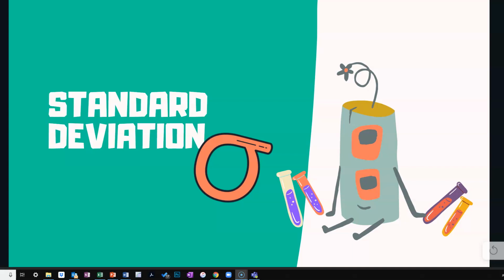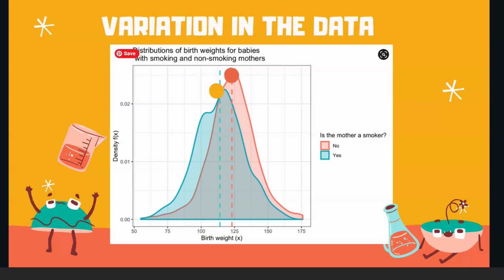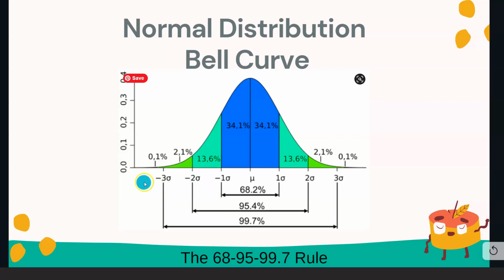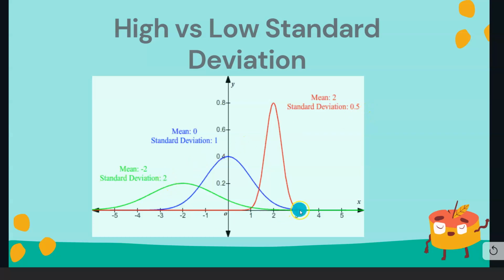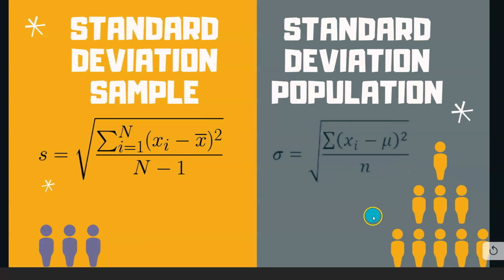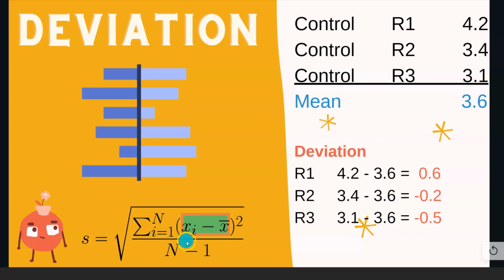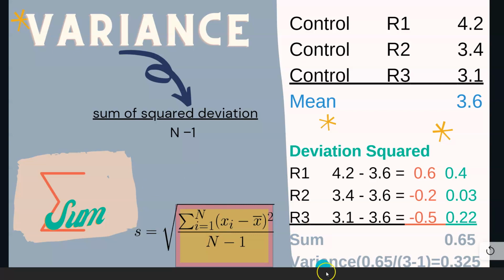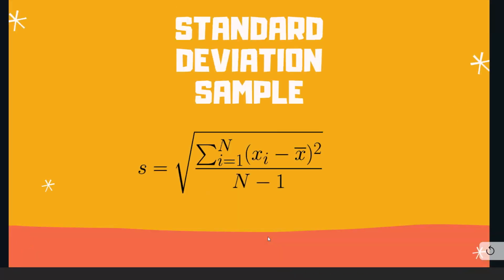Standard Deviation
This video reviews Standard Deviation and how to calculate it by hand.